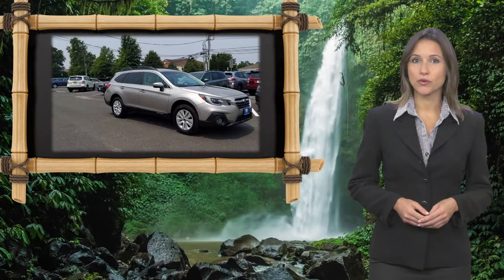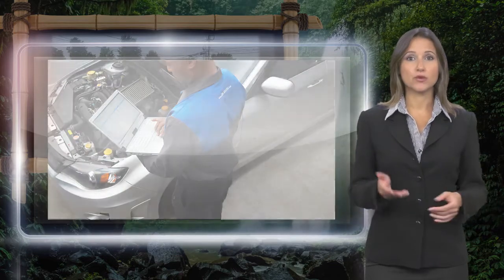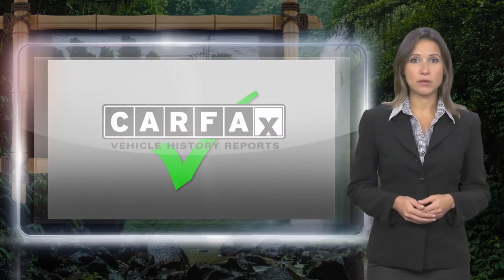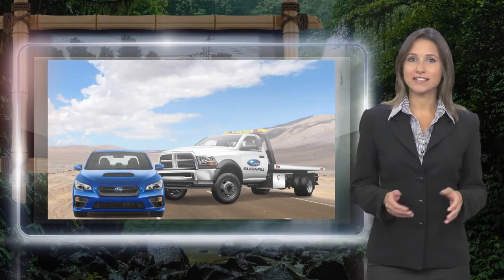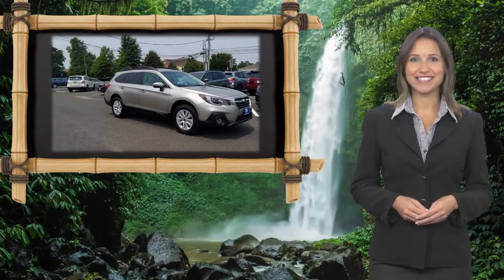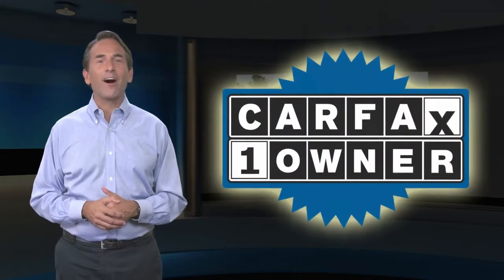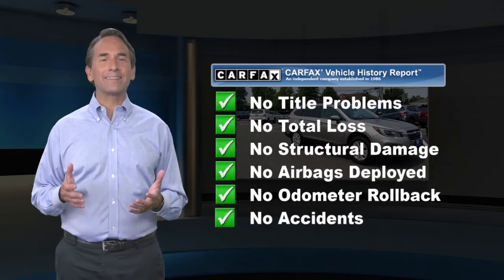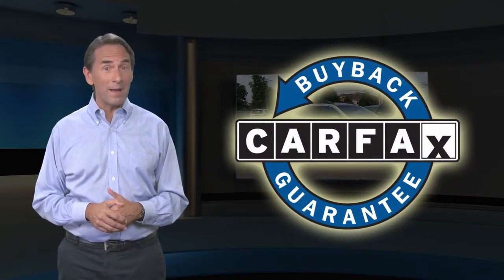Certified 2018 Subaru Outback Premium, Tinton Falls, NJ S9456B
World Subaru

Get more for your money, ask about our world VIP program!Odometer is 12405 miles below market average!

[RLVID:13003:1ec27432b5a73a10:ae77e392862b0ba4:1]